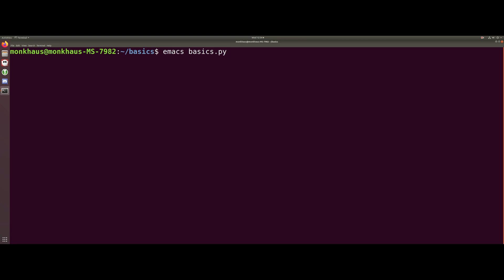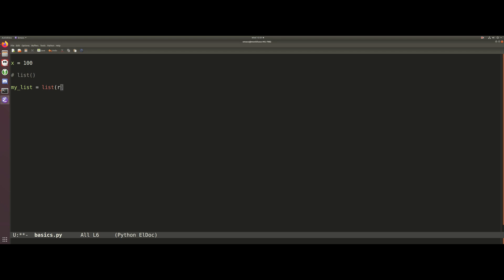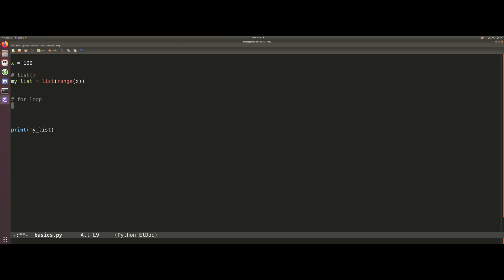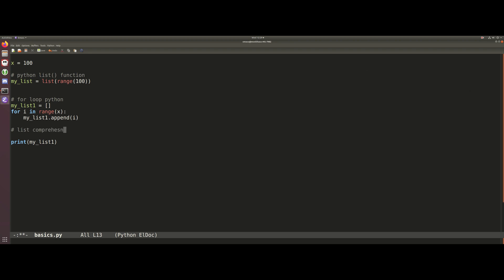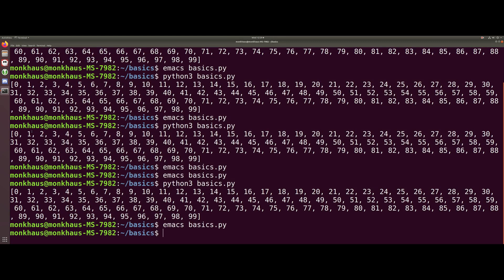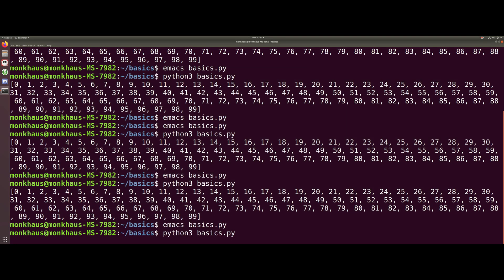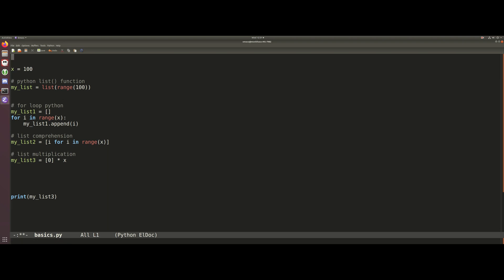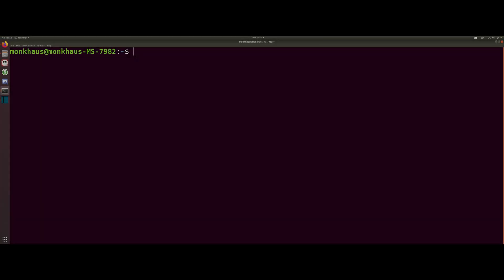5 WAYS TO MAKE LISTS IN PYTHON | How to create a list in python | PYTHON BASICS ON UBUNTU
If you want to learn Python you've come to the right place. Python programming is a great way to get started with programming.

 In this basic Python programming tutorial, we iterate through 5 different ways in which we can implement a python list.

There are a few ways in which we can make lists in Python, in this video 5 ways are covered. In the next video, I will be determining which the fastest method is.

In the next video, we will be looking at python tuples.